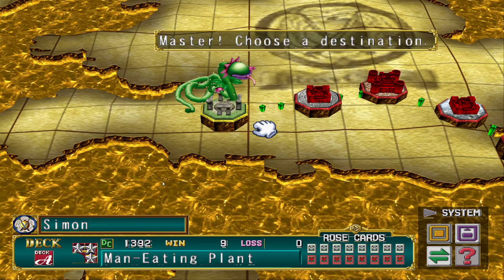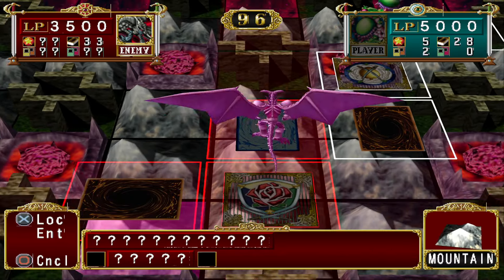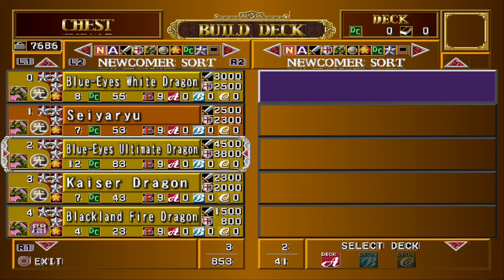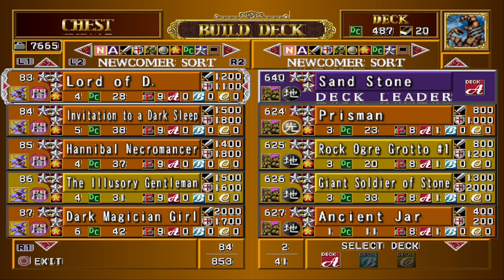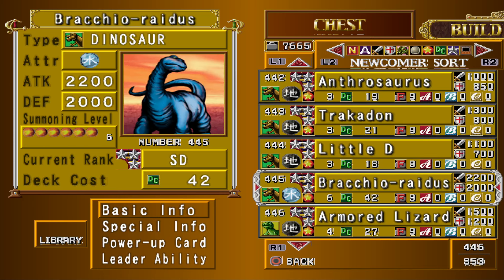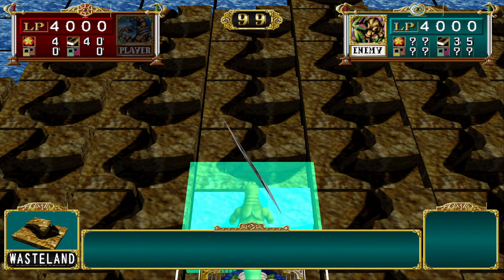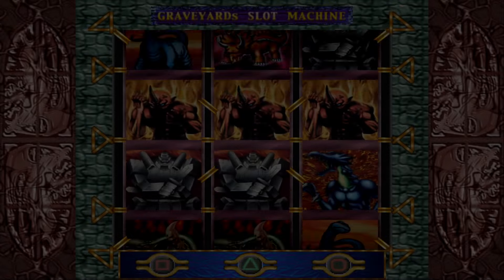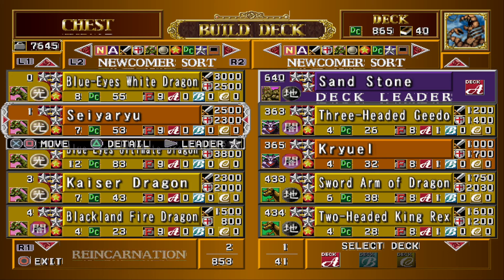Yu-Gi-Oh! Duelist of the Roses Gemini No Reuse Challenge pt. 7